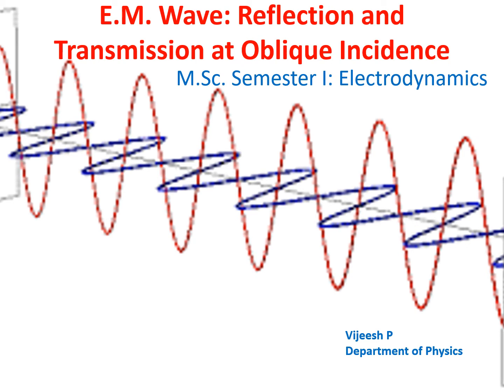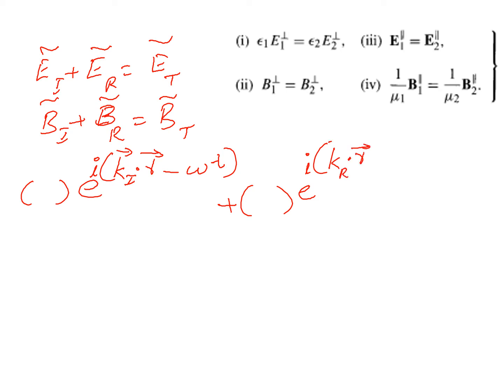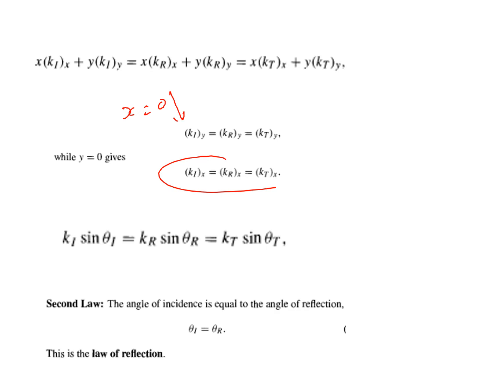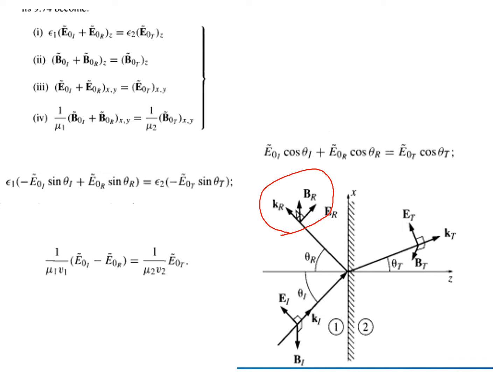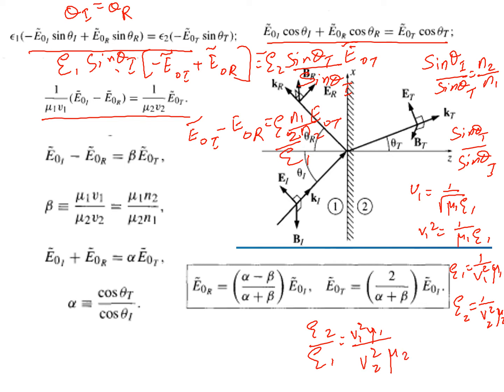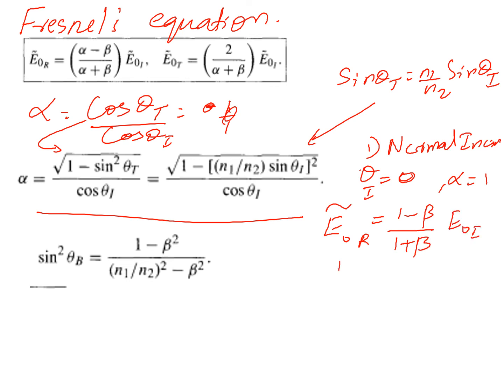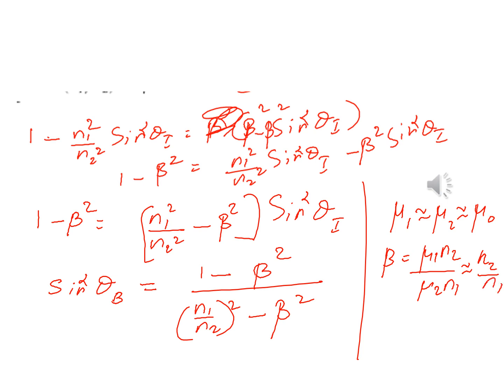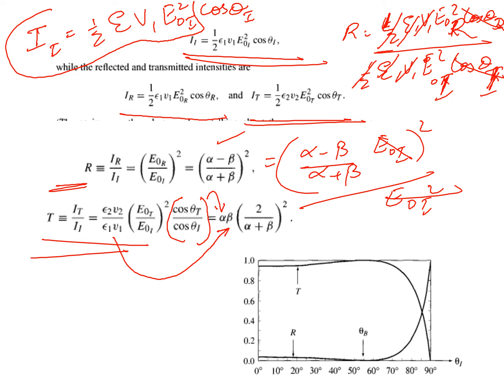Reflection and Transmission at Oblique Incidence